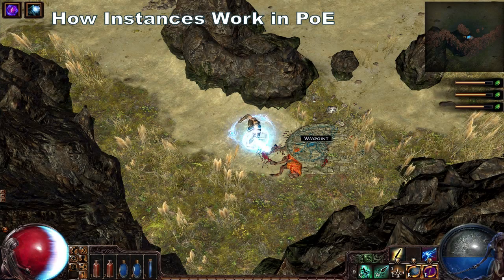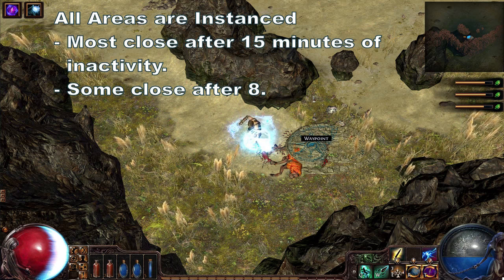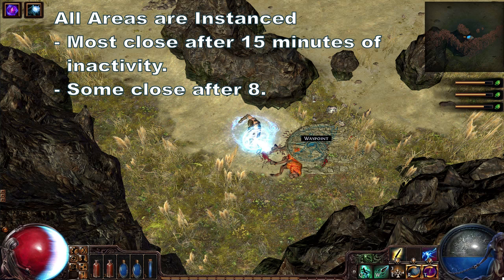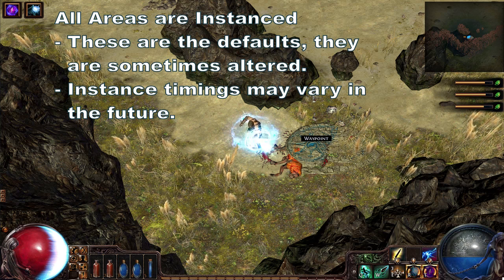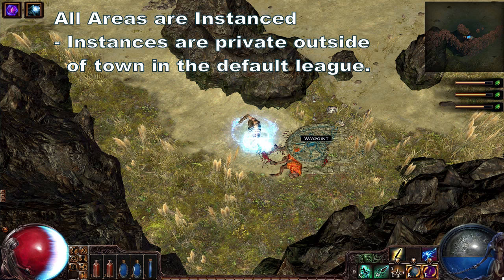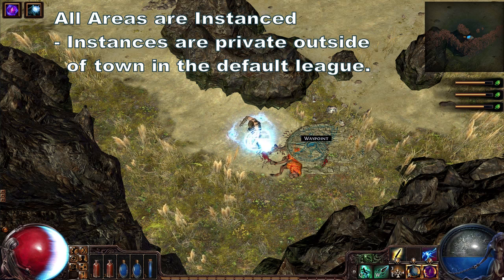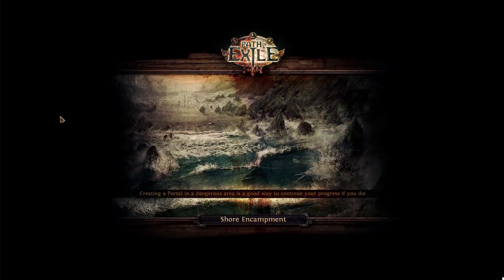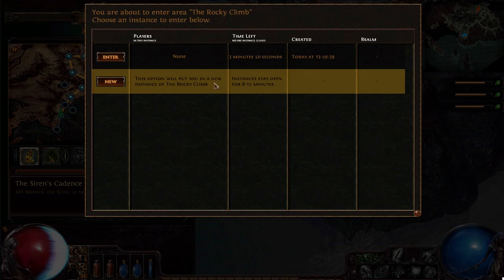Instances in Path of Exile | Map Resets, Private Areas & the Instance Manager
Path of Exile Mechanics by ZiggyD - Instances in PoE.
In this video I explain how instances work, how often they close/reset, who can enter your instances and how to use the instance manager.

If you have any requests for Path of Exile mechanics that you would like me to take a look at then you can comment them here or send me a PM.

[This video is commentary in nature and is instructional as well as entertaining. Path of Exile is owned by Grinding Gear Games.